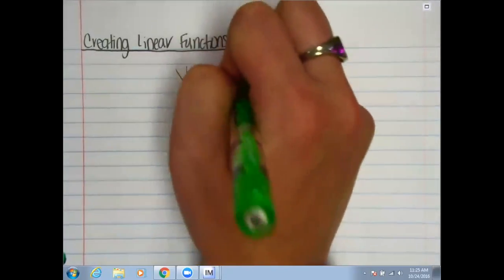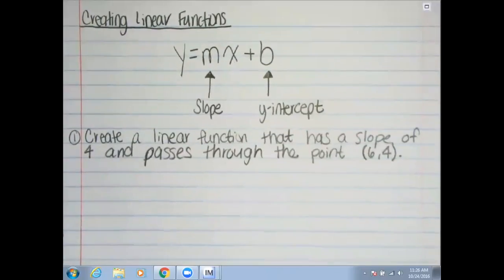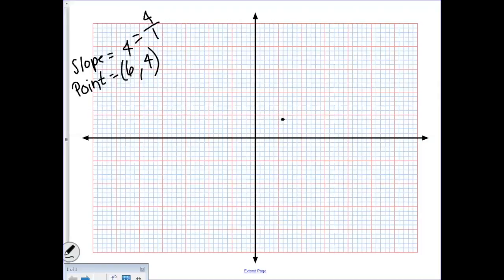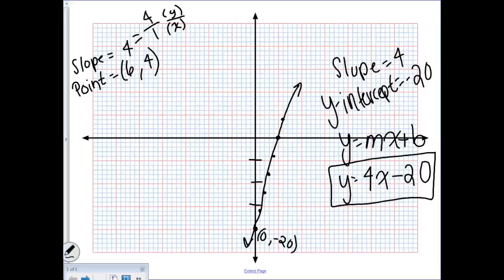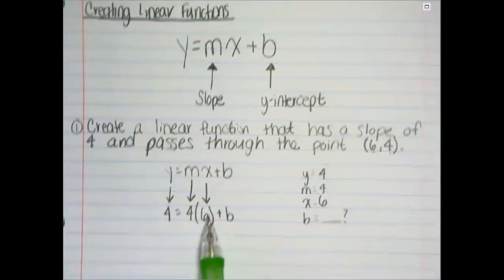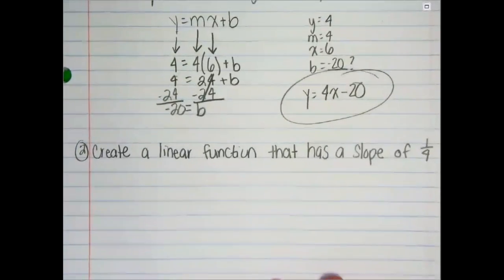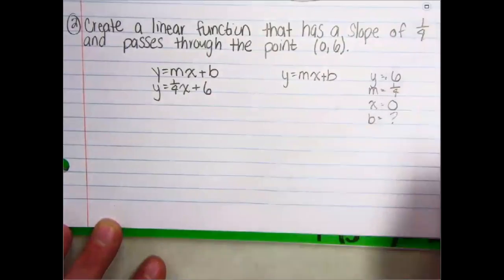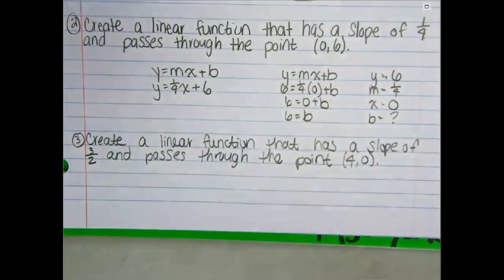Creating Linear Functions with Slope and a Point (8th Grade)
This is from the lesson on 10/24/2016